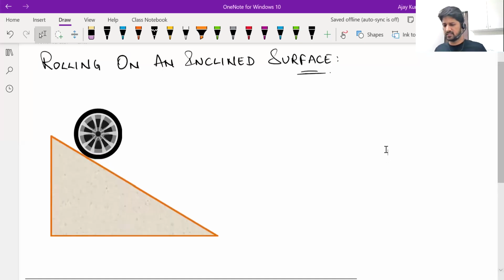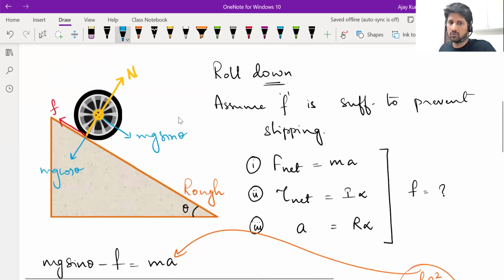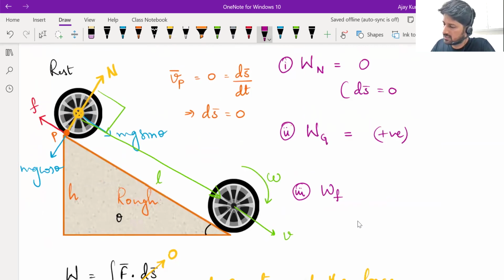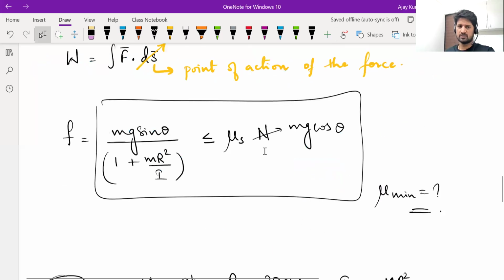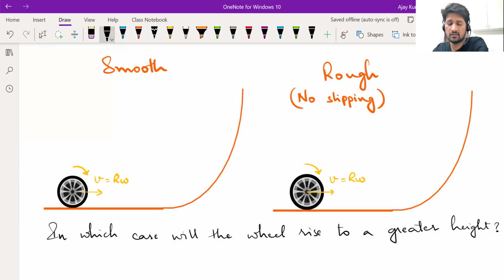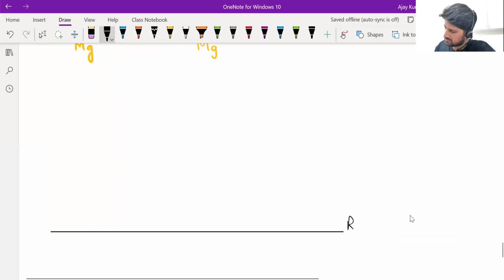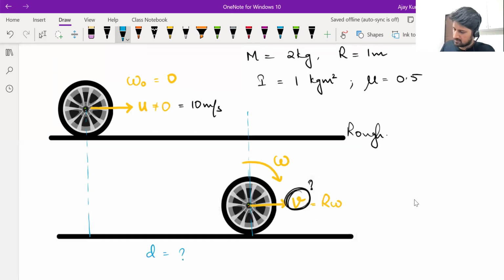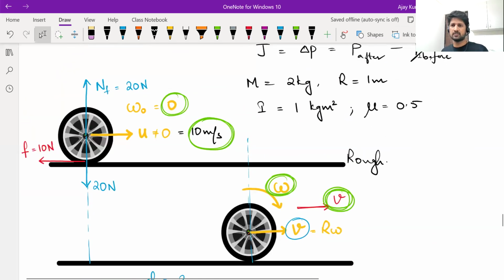Rotational Mechanics L27 | Rolling on Inclined Surface - Flat, Curved | Conservation Laws in Rolling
In this lecture, we discuss how to deal with objects rolling on an inclined surface - with sufficient friction and also cases with insufficient friction. We even discuss conservation of angular momentum in rolling motion.